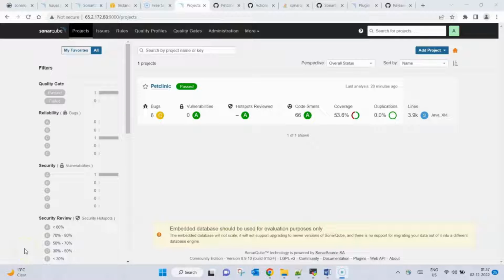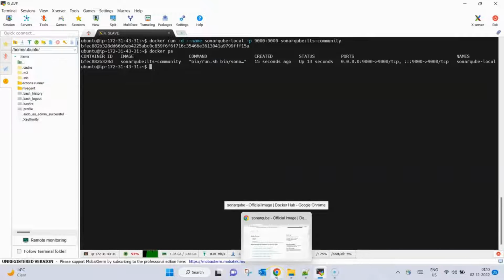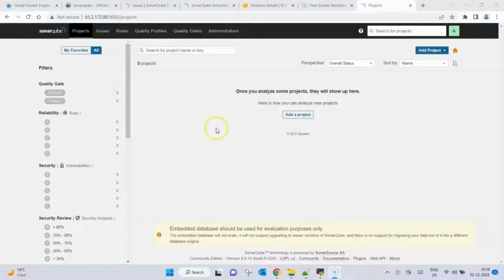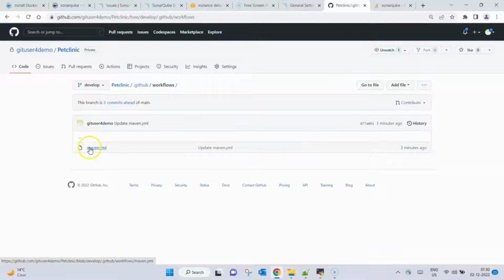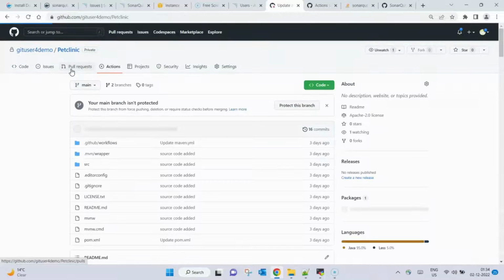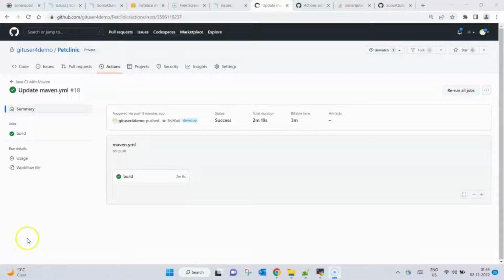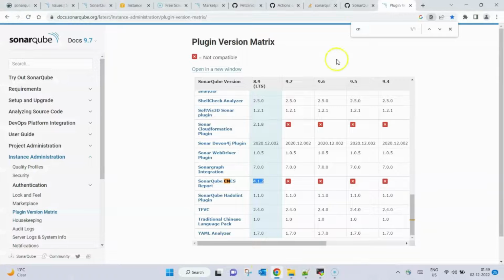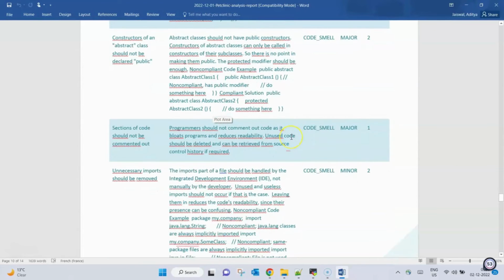Sonarqube Tutorial for beginners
This video is a tutorial for beginners.
My other tutorials.